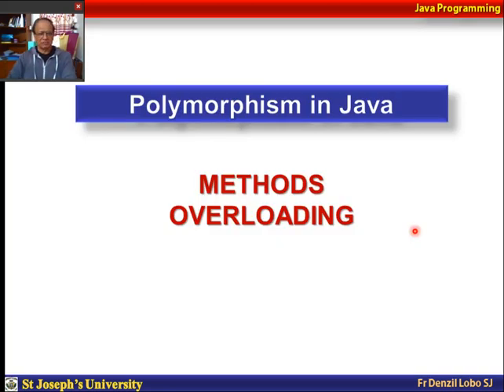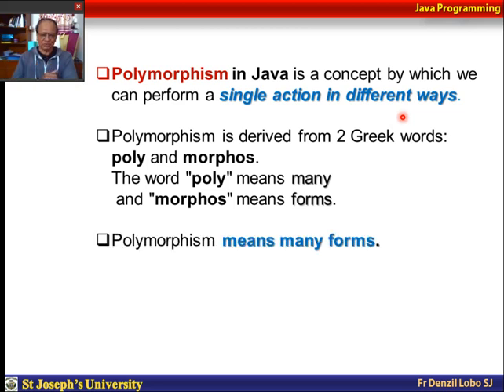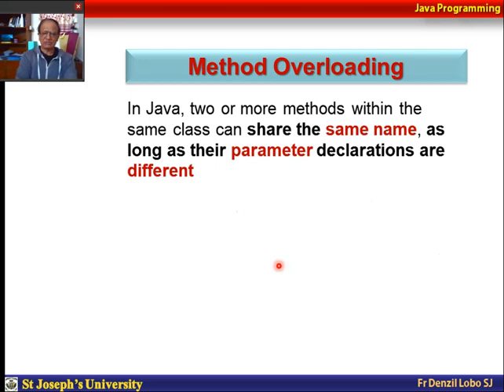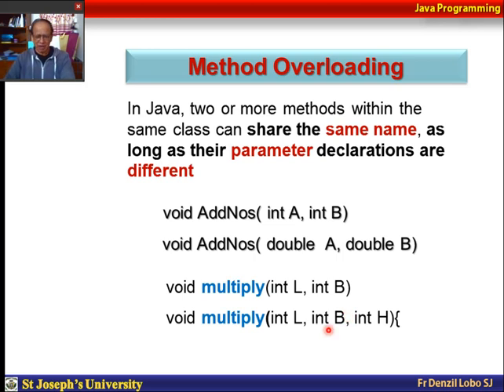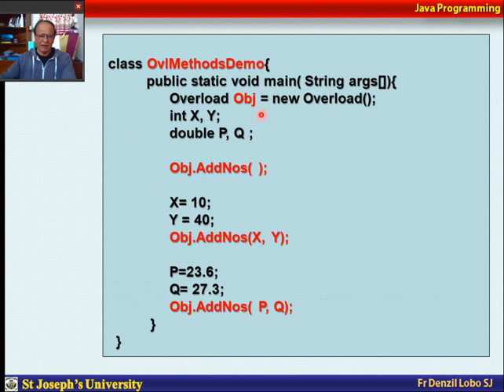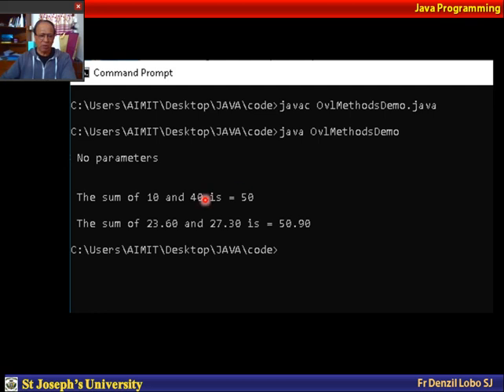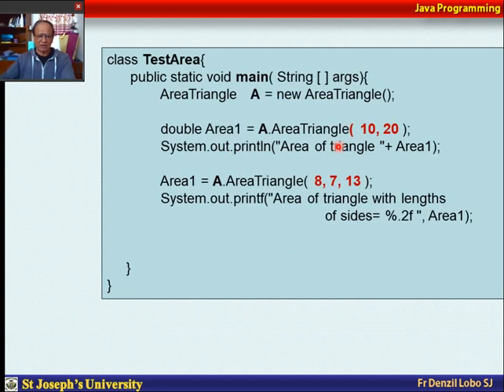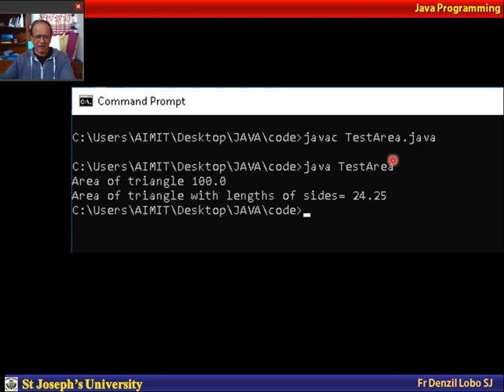java 5 1 class polymorphism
Introductory Java Programming: Polymorphism